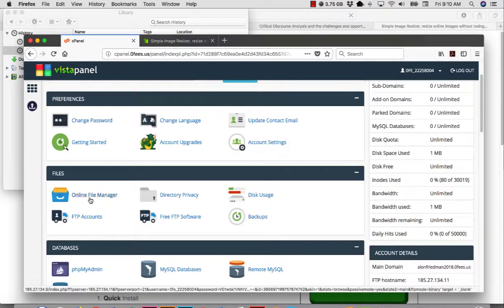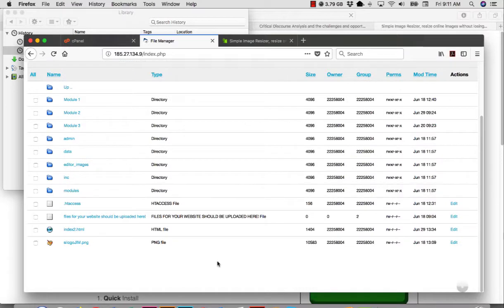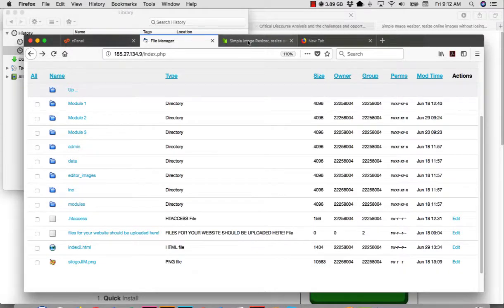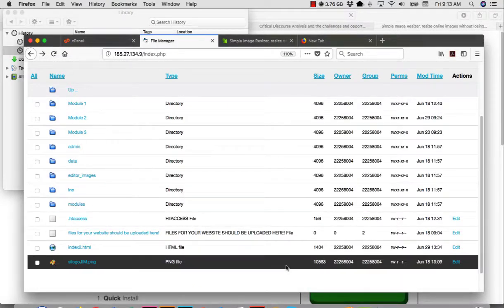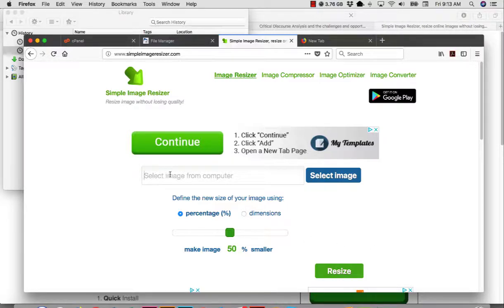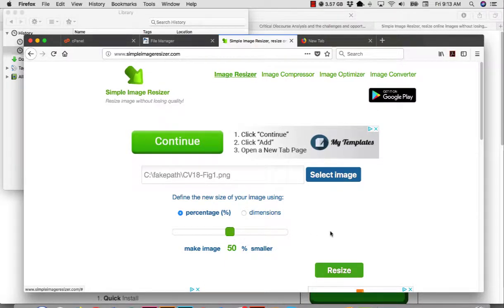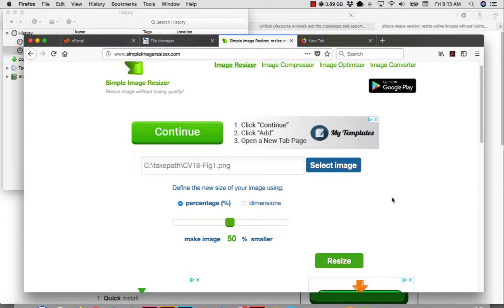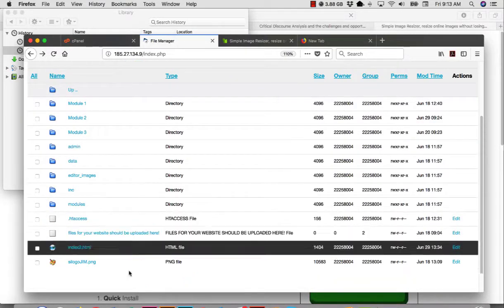Clarification 0fees's website building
Clarification on 0fees's website building